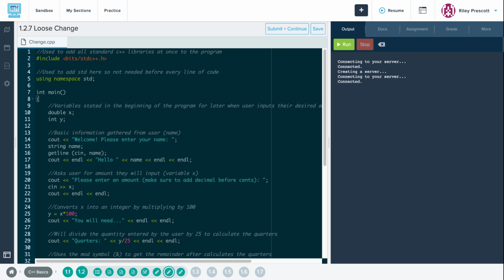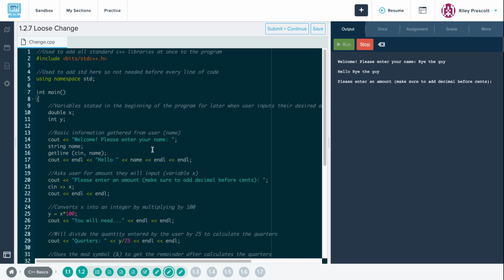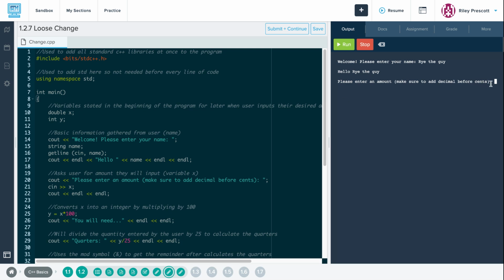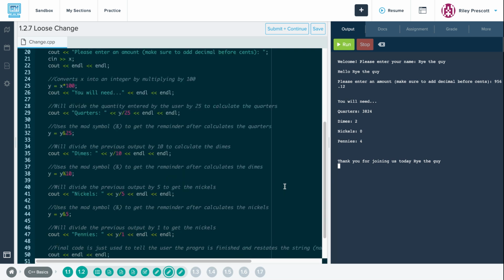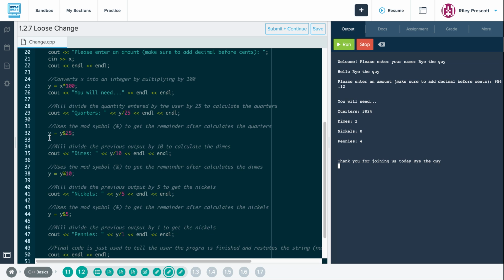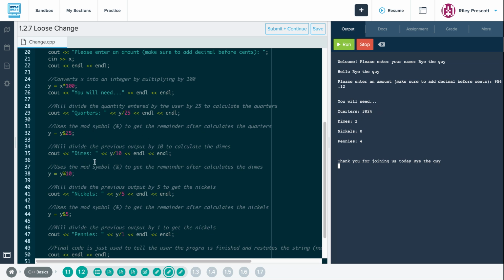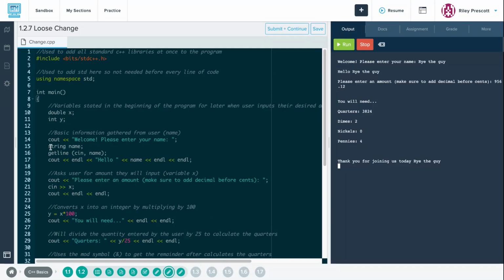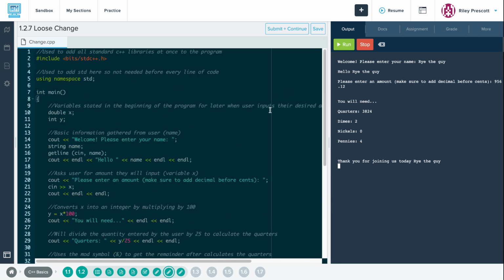1.2.7 - Loose Change - CodeHS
Goes over how to complete the lesson 1.2.7 in CodeHS using the c++ programming language.  This lesson introduces variables and the concept that they, like strings, are mutable to a certain degree, meaning they can be one thing at one point and then be declares something different later.